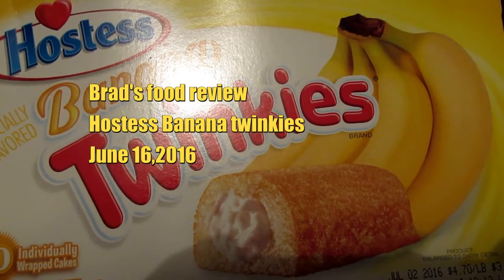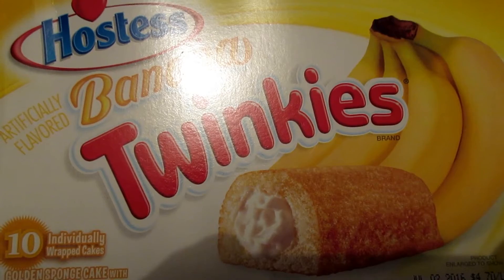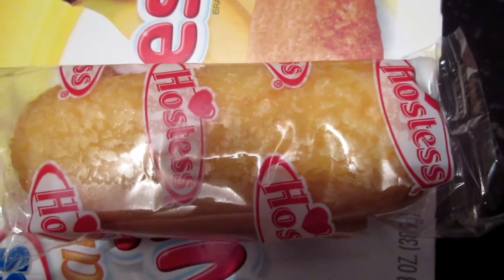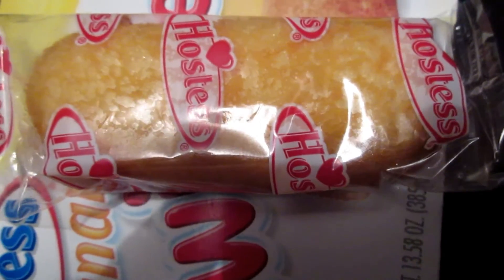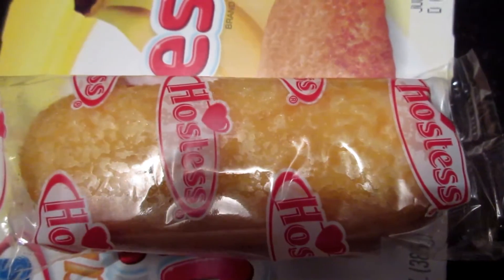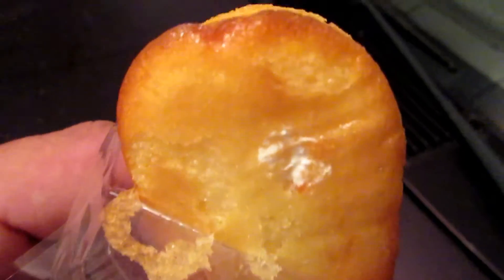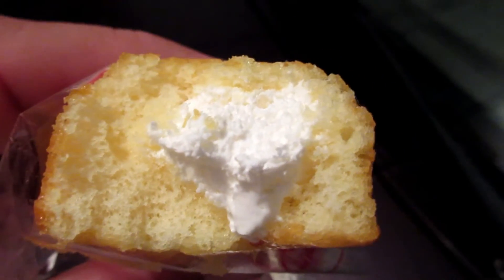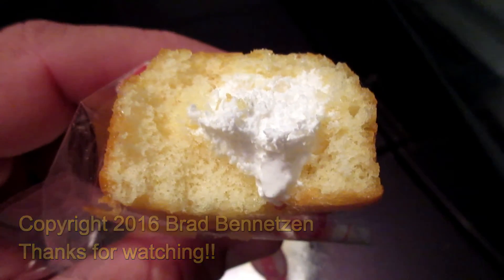Brad's food review Banana twinkies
Since 2013, i've been doing food reviews from restaurants, grocery stores, and other food places.

Sincerely,

Brad